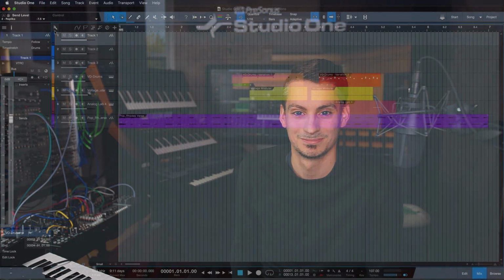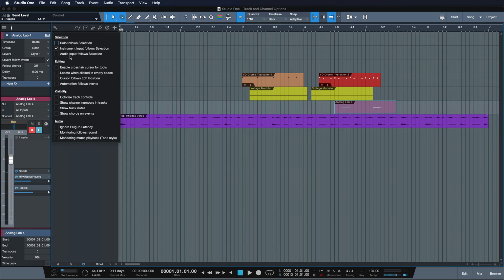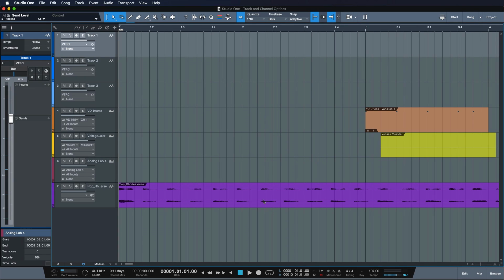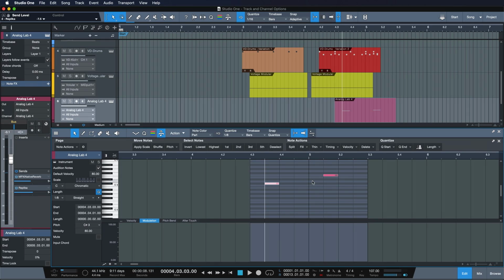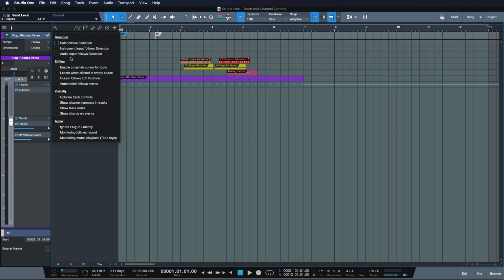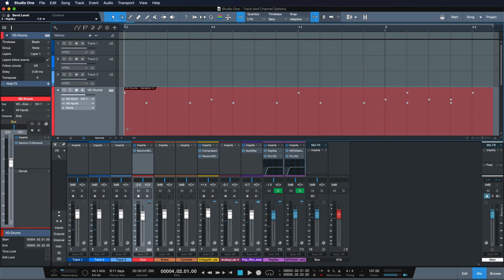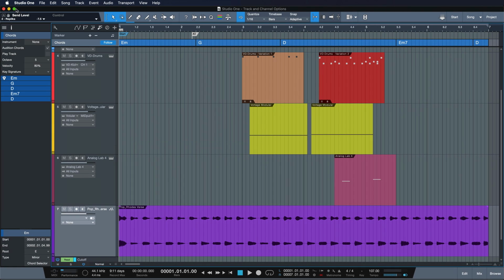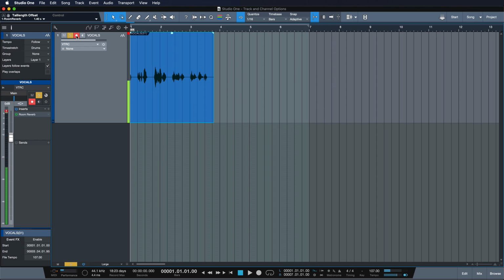Track Options in Studio One - Unlocking Features You Need | PreSonus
The track options in Studio One are powerful tools to improve your workflow and get the results you need. In this Studio One tutorial, Gregor Beyerle walks you through the DAW's Track Options. Take a look, it's likely there's at least ONE setting you’ve been looking for!